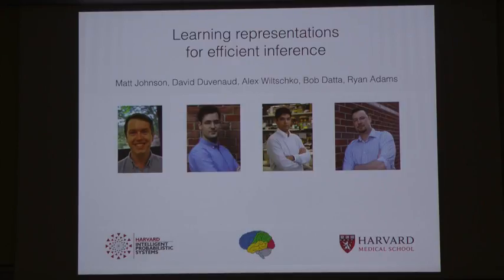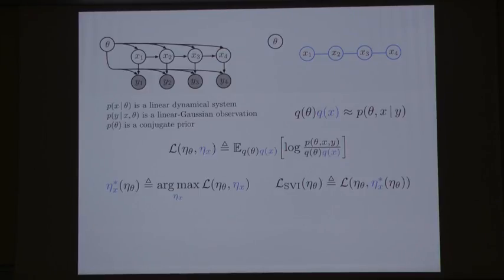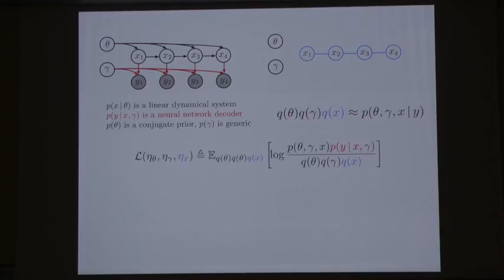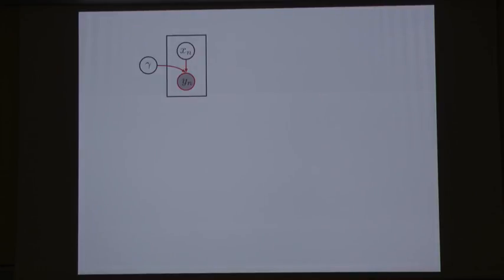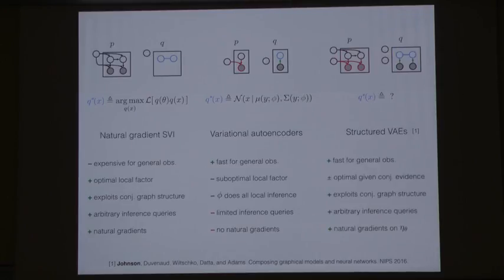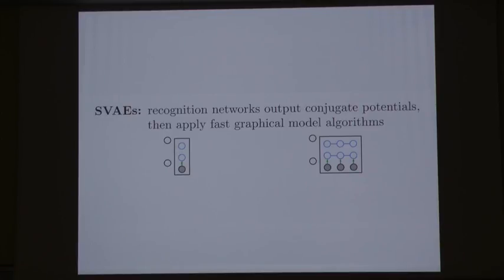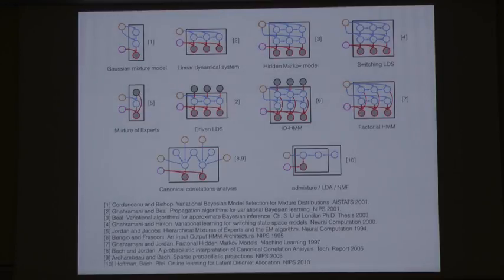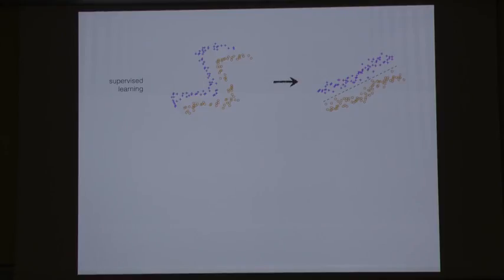Matthew Johnson: Learning representations for efficient inference